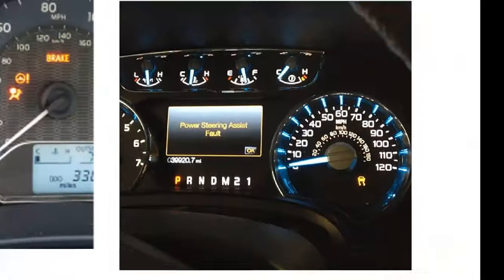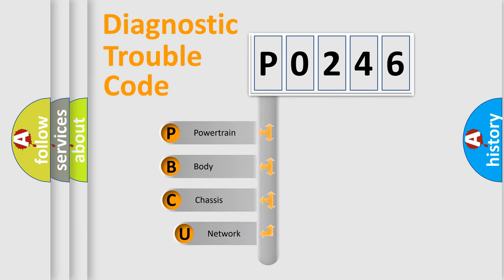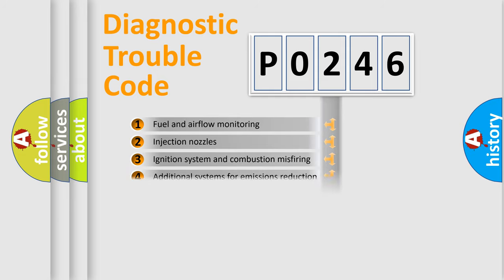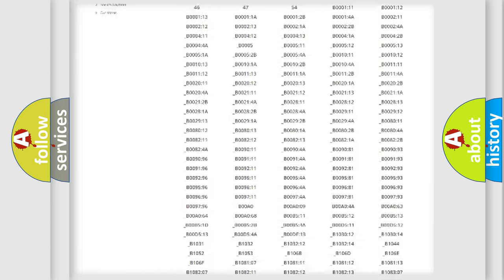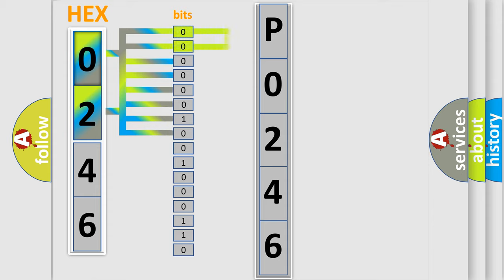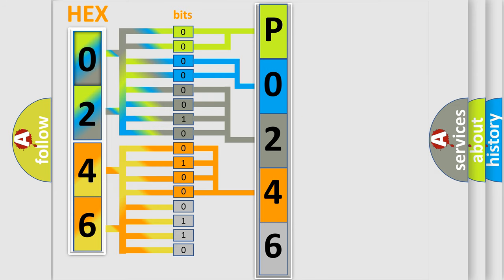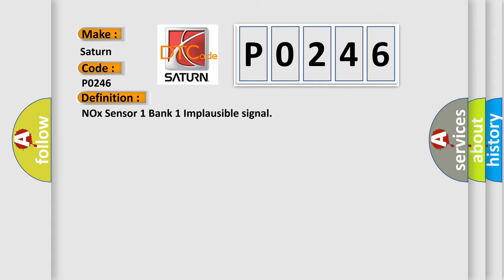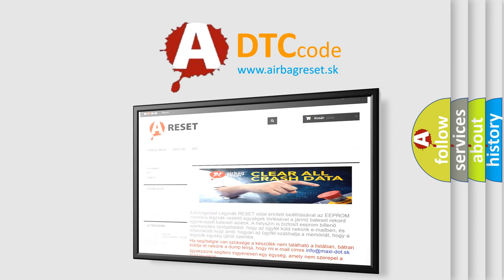DTC Saturn P0246 Short Explanation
Contents:
0:21 Basic DTC analysis according to OBD2 protocol standard.
1:48 Insight into programming
2:58 A diagnostically understandable description of the Diagnostic Trouble Code
3:05 Basic error definition

Make:
Saturn
Code:
P0246
Definition:
NOx Sensor 1 Bank 1 Implausible signal
Description: